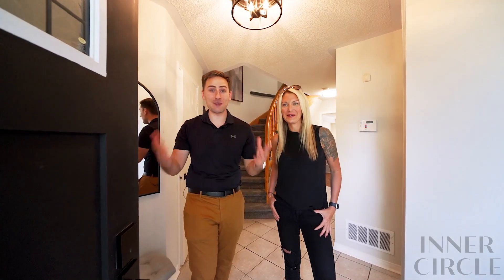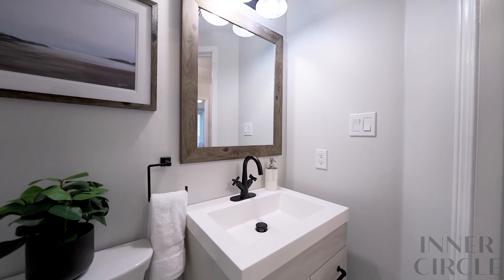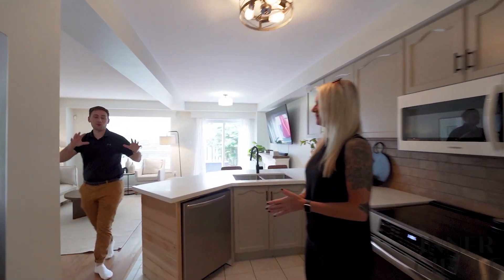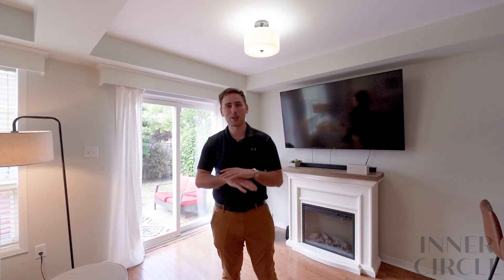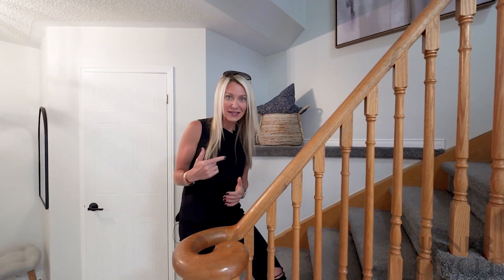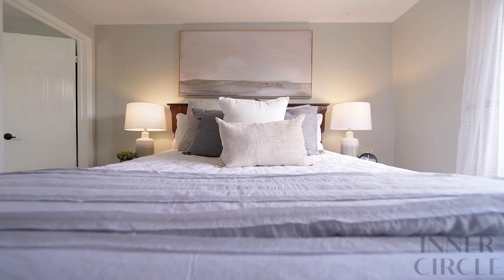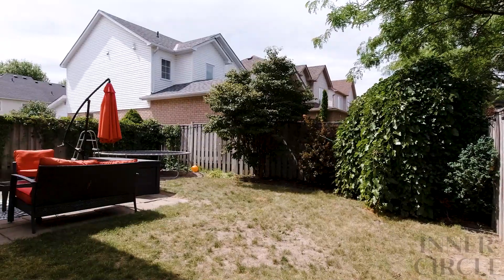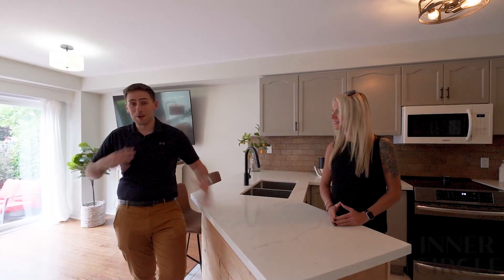46 Cecil Found Cres, Courtice